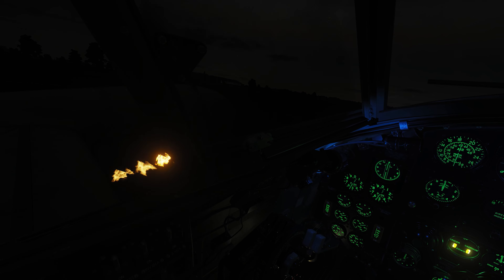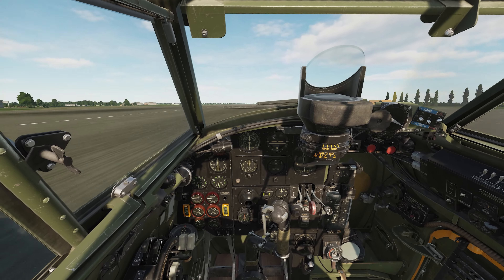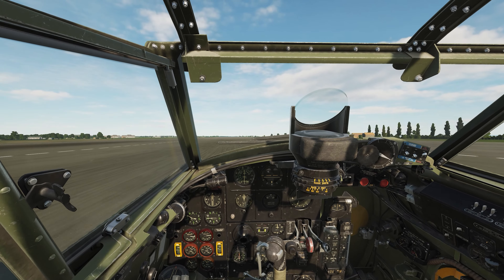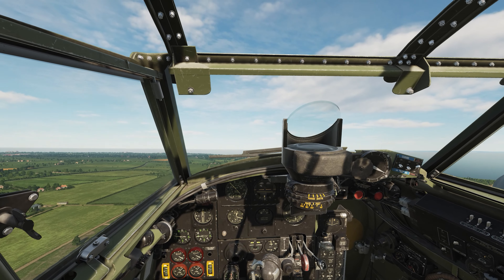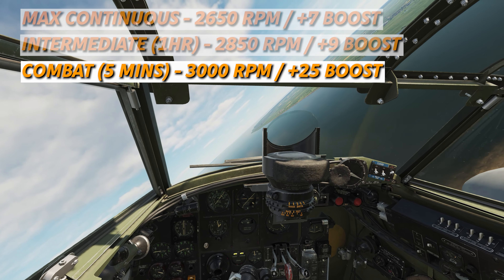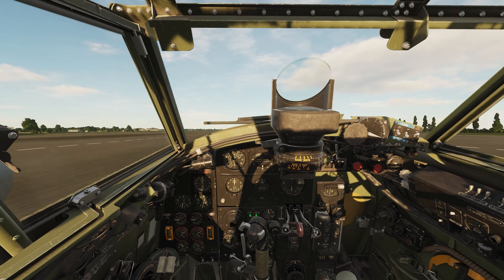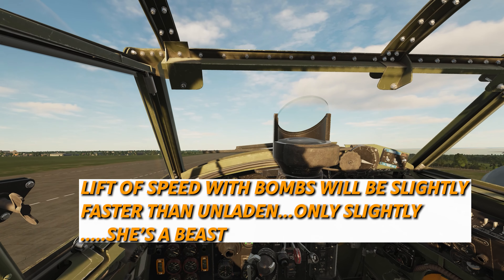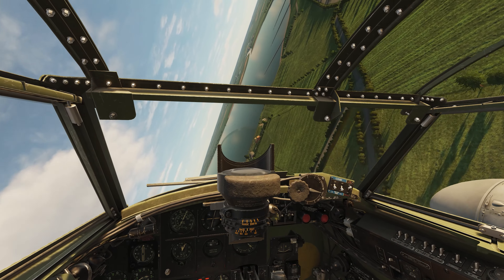DCS WORLD | Mosquito FB VI Take Off Tutorial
In this DCS World guide I demonstrate how to take off in the Mosquito FB VI. The tutorial is a follow on from my previous video - the Start up, so it should help you get airborne easily.

for help when you need it, or to offer help to those who want it.